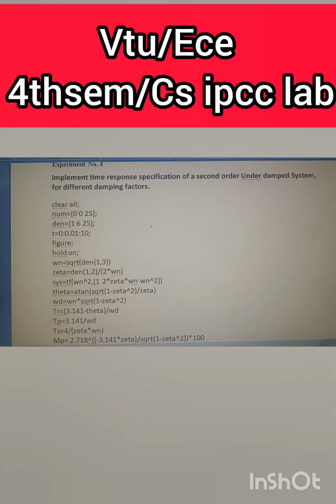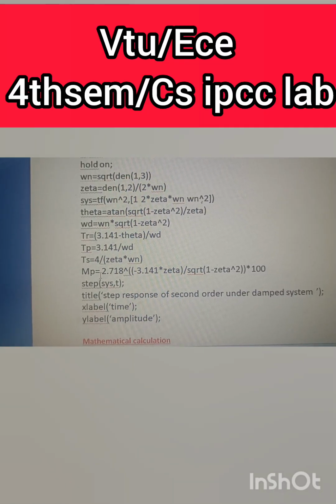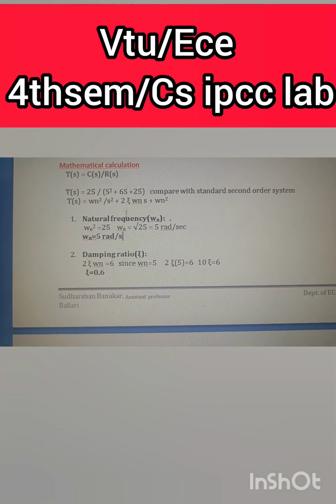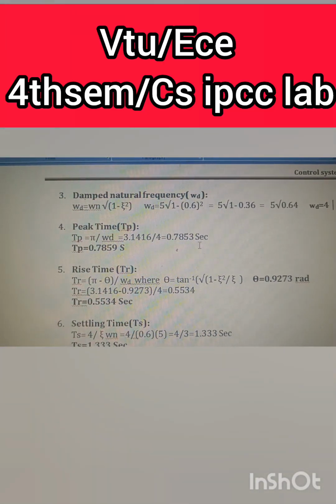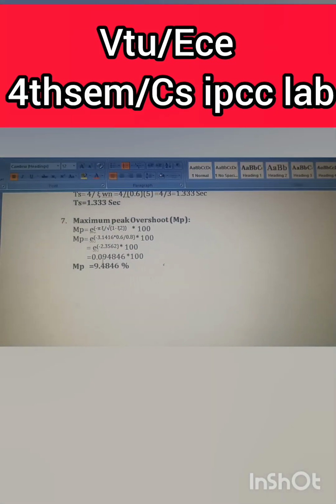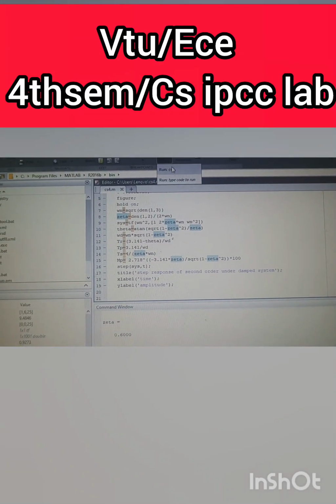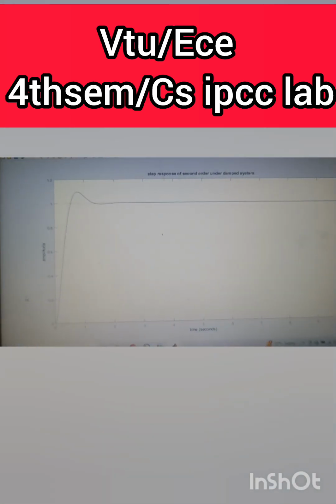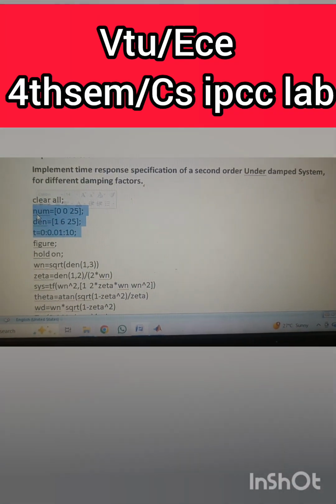Control system#ipcc lab#ec#vtu#matlab program#explained in detail#mathscalculation#results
this program  will come under vtu ec 4thsem cs ipcc lab.
all 12 programs will be explained with exact maths analysis and matching with results and outpit